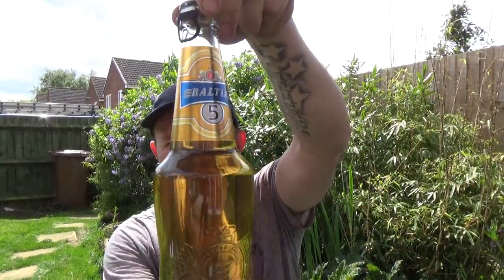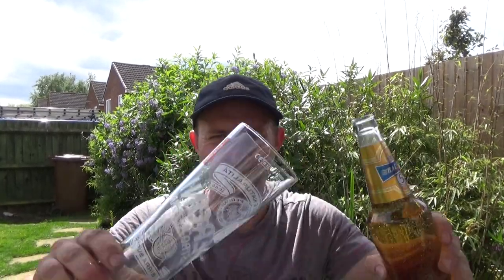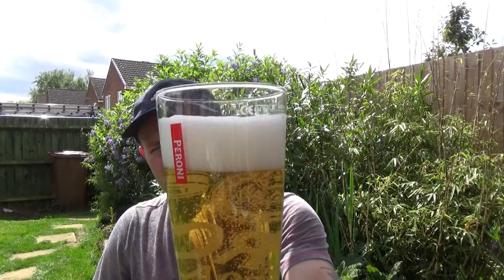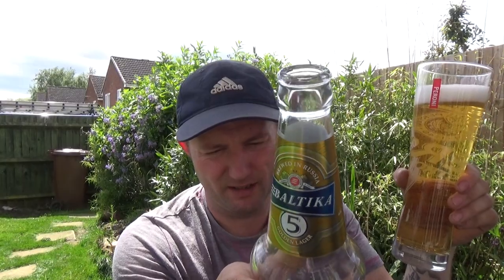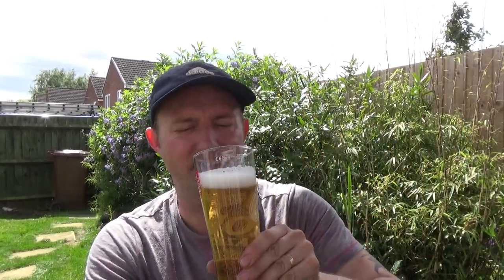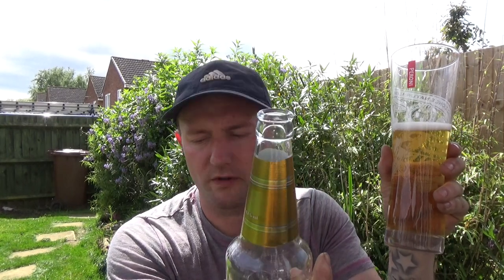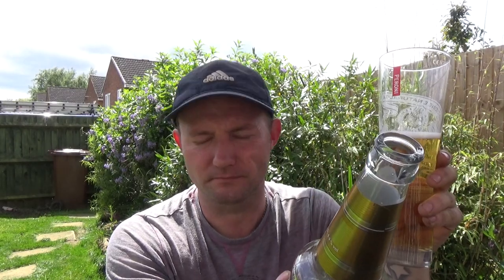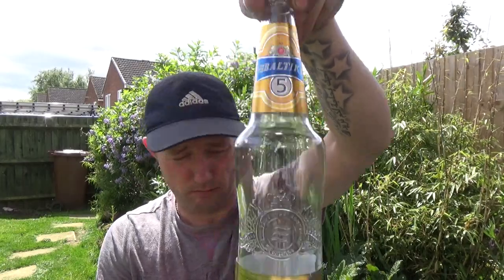Baltika No 5 | Golden Lager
COMMERCIAL DESCRIPTION
A lager beer produced using select varieties of pale and caramel malts and the best quality hops. This beer variety has a light and harmonious aroma, mild malt taste and fine, "pure" hops bitterness.
The ingredients are water, light barley malt and caramel malt, maltose syrup and hops.
Produced since 2002. Export-only from a point in the 2010’s. 12°